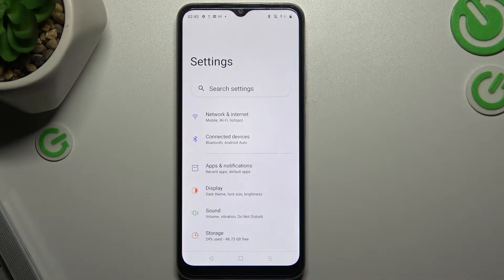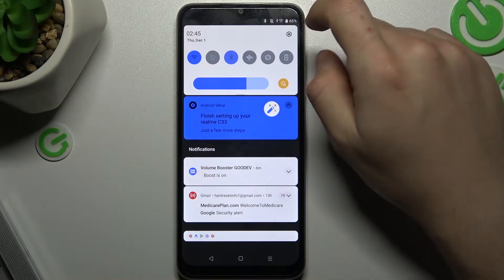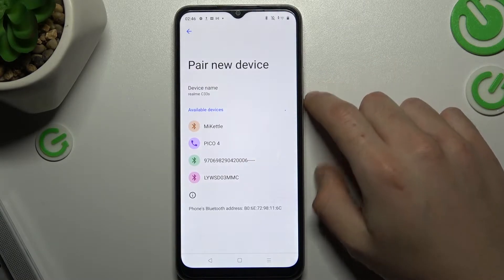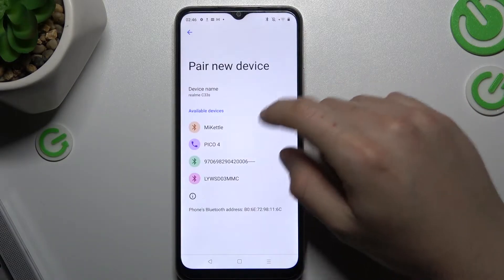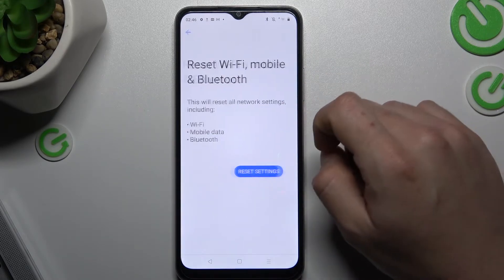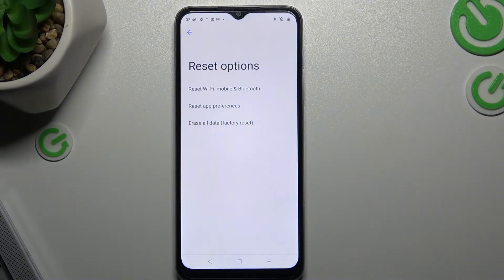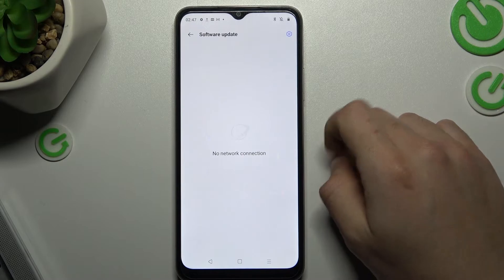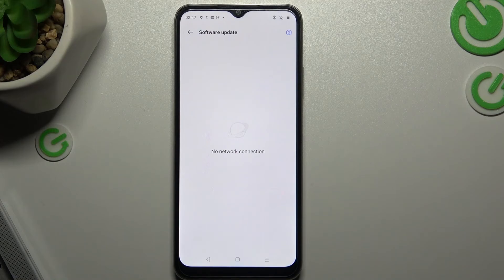Realme C33 - Fix Bluetooth Problems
Additionally
If you're having trouble with Bluetooth on your Realme C33, there are a few steps you can try to fix the issue.

First, make sure that Bluetooth is turned on by going to the Settings app and selecting "Bluetooth." If it's off, tap the toggle switch to turn it on.

Next, try restarting your phone. This can sometimes help to reset the Bluetooth connection and fix any issues.

If that doesn't work, try clearing the Bluetooth cache. To do this, go to the Settings app and select "Apps & notifications." Find the app for Bluetooth and tap on it, then select "Storage" and tap the "Clear cache" button.

You can also try forgetting the Bluetooth device that you're trying to connect to, and then pairing it again. To do this, go to the Bluetooth settings and find the device in the list of paired devices. Tap on it, and then select "Forget" to forget it. Then, try pairing it again from scratch.

If none of these steps work, you may need to update the Bluetooth software on your phone. You can do this by going to the Settings app and selecting "System updates." If an update is available for Bluetooth, it will be listed there. Tap on it to install the update.

If you're still having trouble, you may need to contact Realme customer support for further assistance.
How to fix Bluetooth on Realme C33 ?
How to repair Bluetooth on Realme C33 ?
I can't use Bluetooth on Realme C33 ?
Bluetooth on Realme C33 does not work  ?